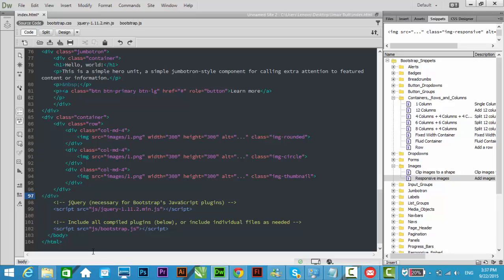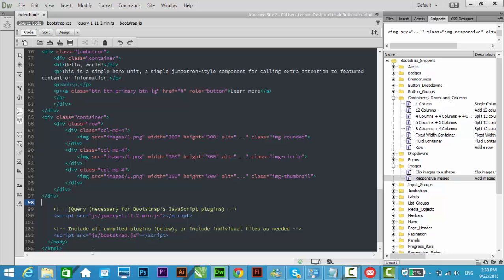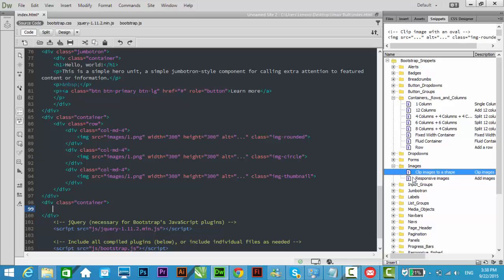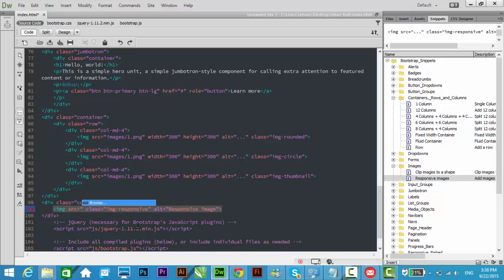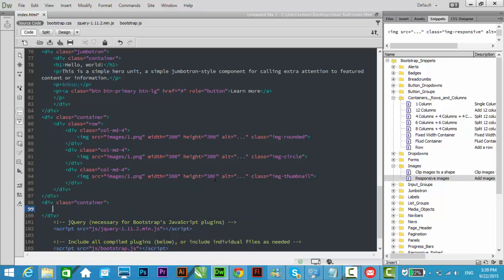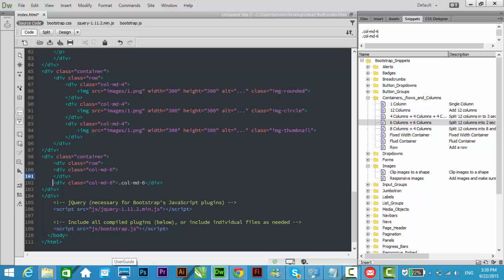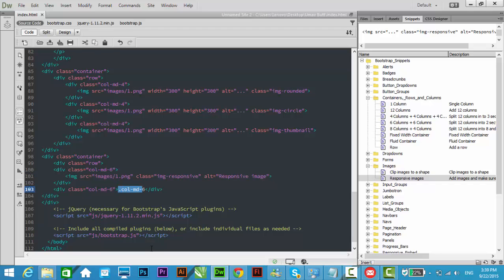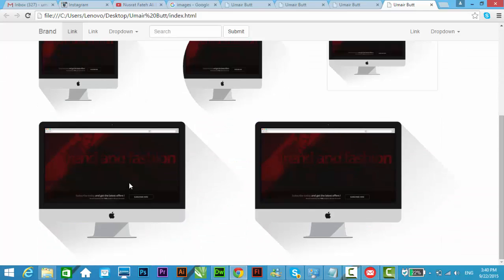Bootstrap in Adobe Dreamweaver CC 2015 Fifth Tutorial Responsive Images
In this tutorial learn how to add responsive images in bootstrap through Adobe Dreamweaver CC 2015.